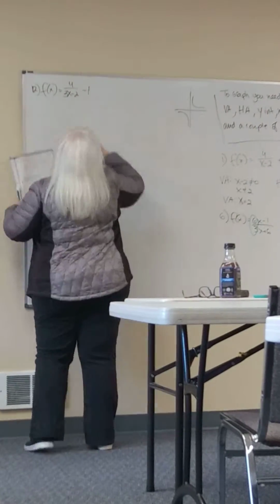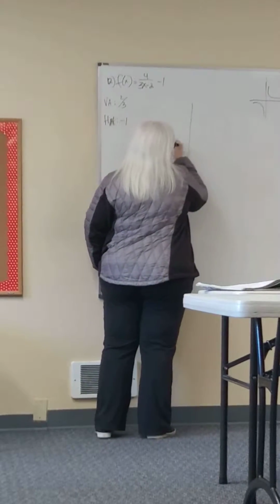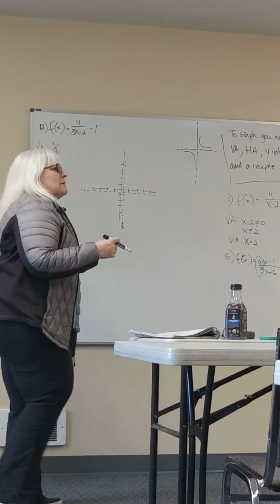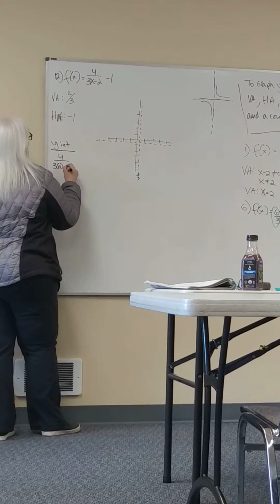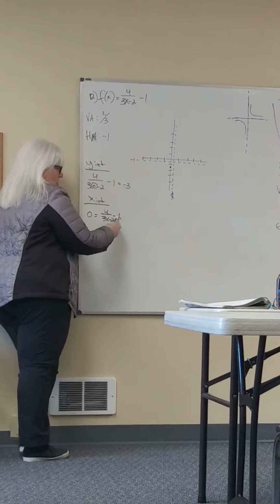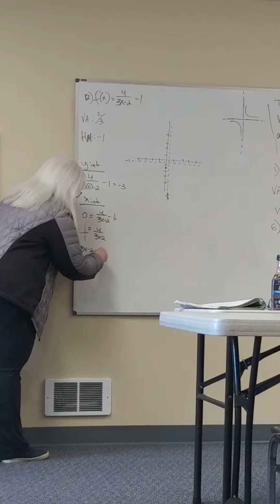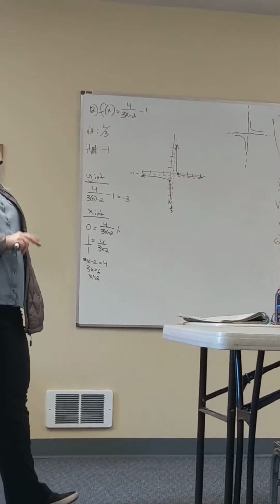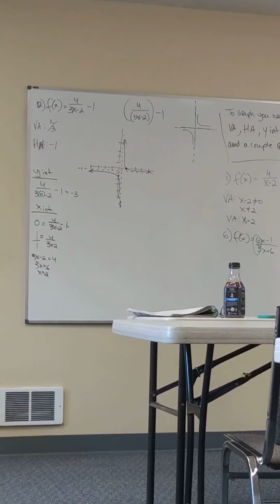Alg 2, Rational Functions #2